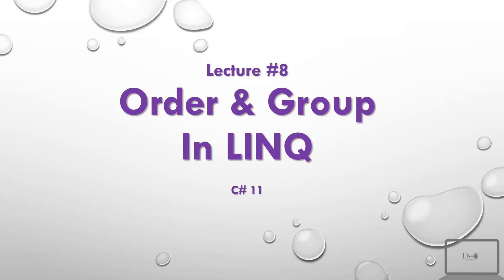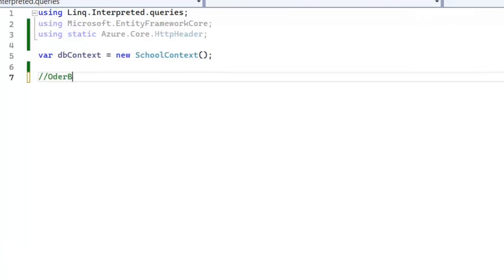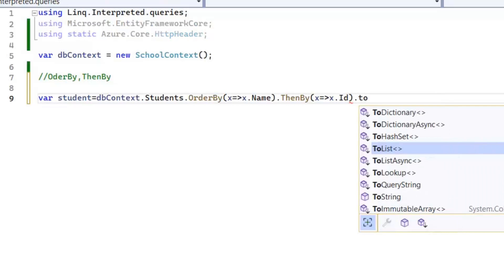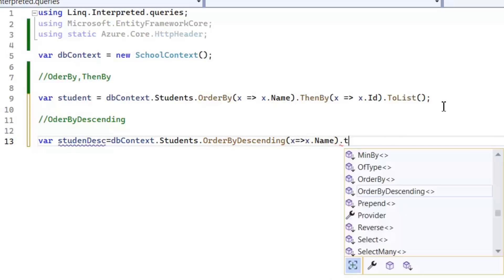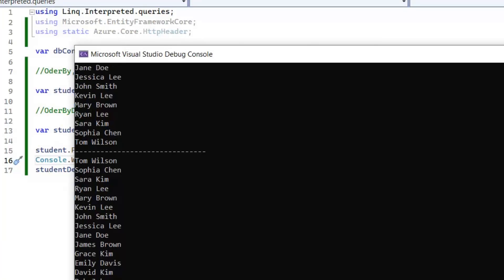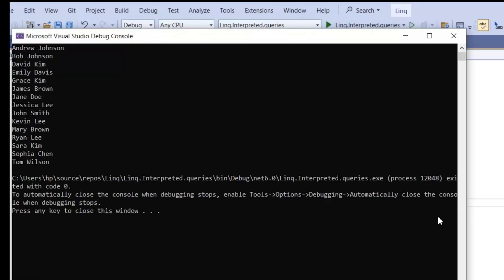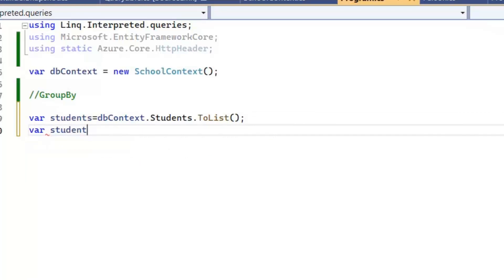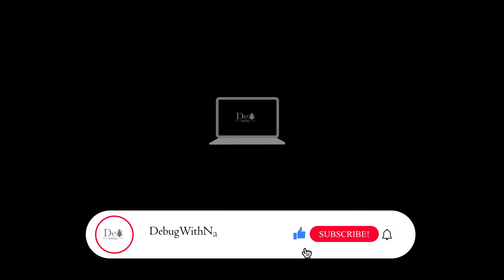OrderBy & GroupBy in LINQ with C# 11 | Advance LINQ Course | Lecture 8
In this video, we'll be looking at how to order and group items in LINQ using with syntax. We'll be using the OrderBy, ThenBy, OrderByDescending, ThenByDescending and GroupBy methods, so don't miss it!

If you're familiar with LINQ but want to learn how to order and group items using the with syntax, this video is for you. In this lecture, we'll be looking at all the different ways to order and group items in LINQ using the with syntax.